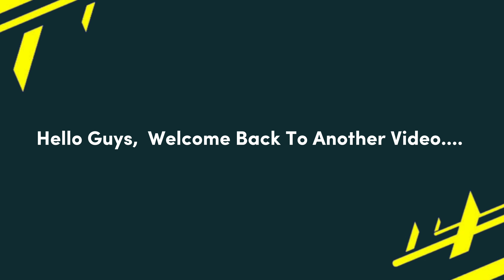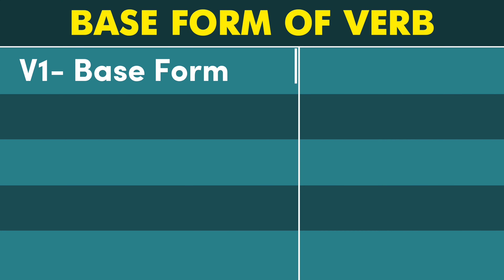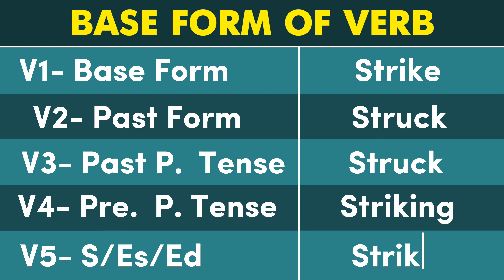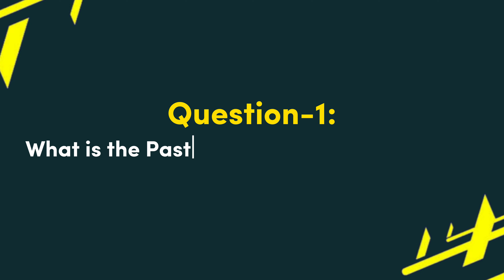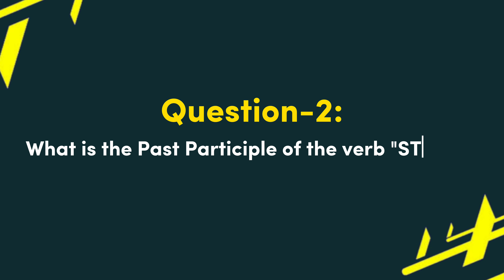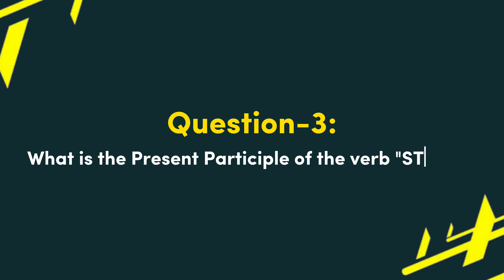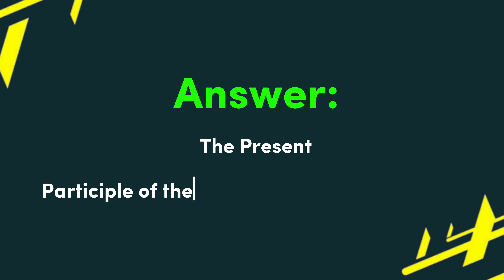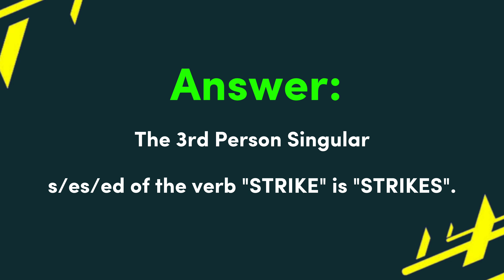STRIKE Past Tense, Present, Future, Participle Form - V1 V2 V3 V4 V5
The verb "strike" is a regular verb, meaning its past tense and past participle forms are formed by adding "-ed" to the base form. Here are the different forms:

Base Form: strike

Simple Past (v2): struck

Past Participle (v3): struck

Present Participle/Gerund (v4): striking

3rd Person Singular Present (v5): strikes

Base_form: What is the base form of the verb "strike"?

Past: What is the past tense of the verb "strike"?

Present: What is the present tense of the verb "strike"?

Past_participle: What is the past participle of the verb "strike"?

Present_participle: What is the present participle of the verb "strike"?